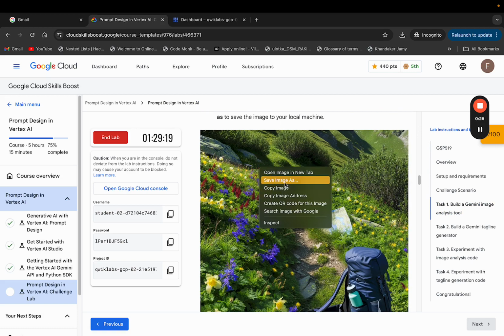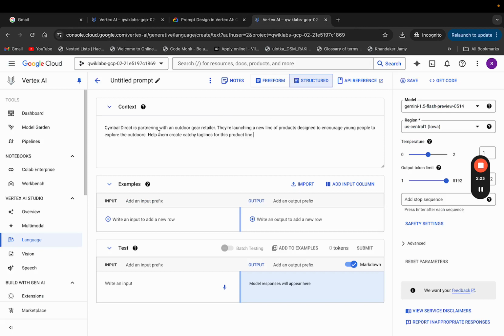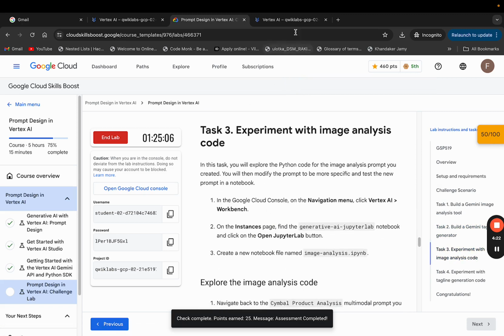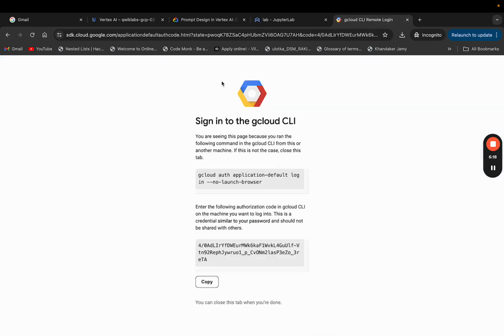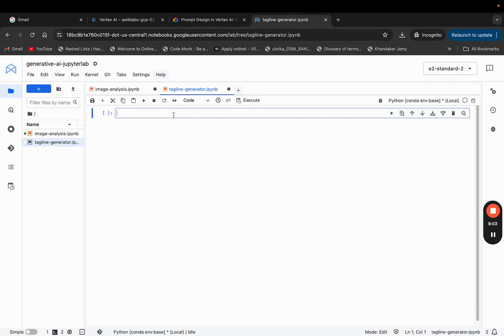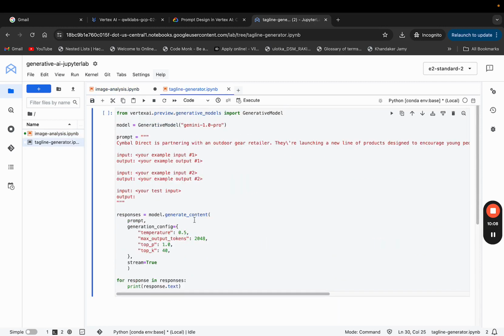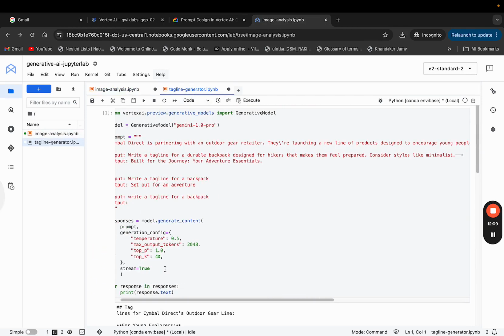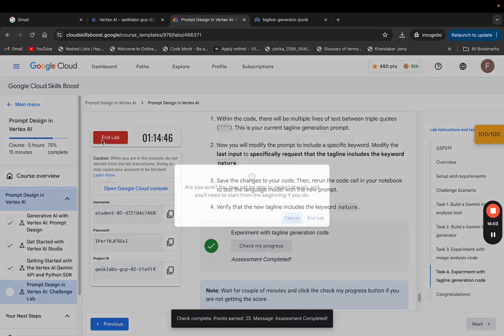Prompt Design in Vertex AI: Challenge Lab | GSP519 | GDSC AUH